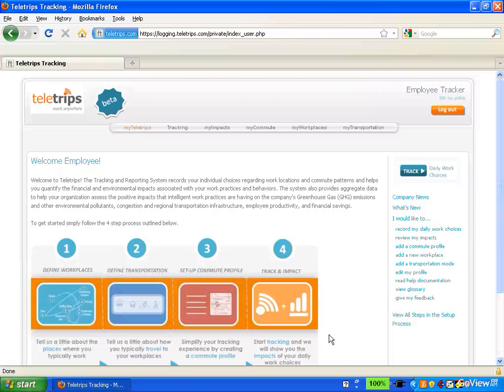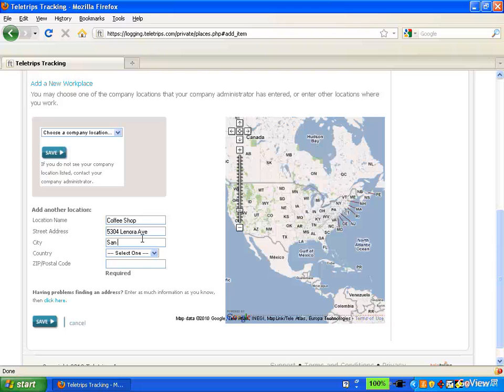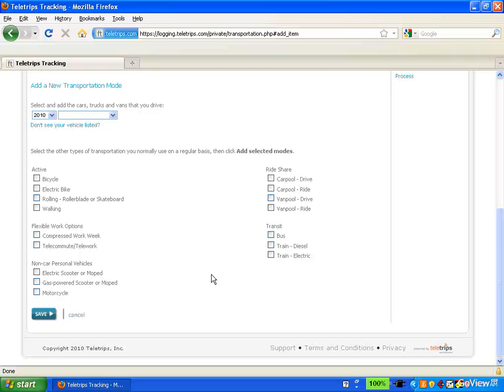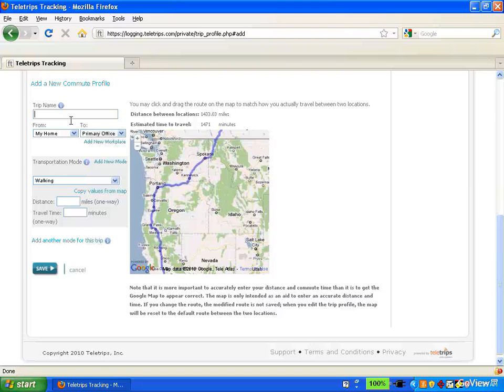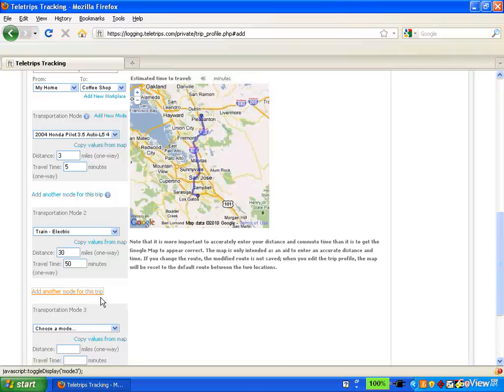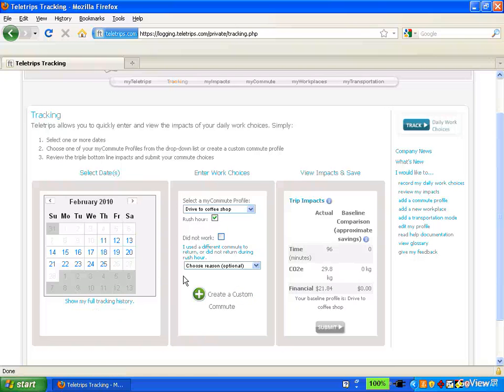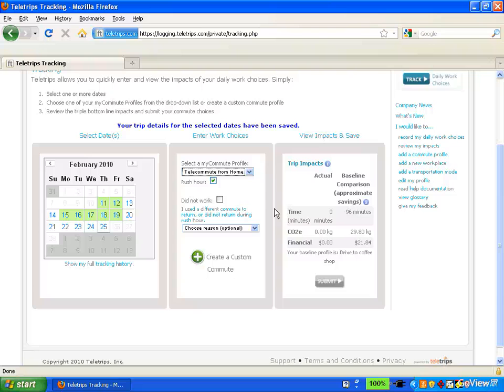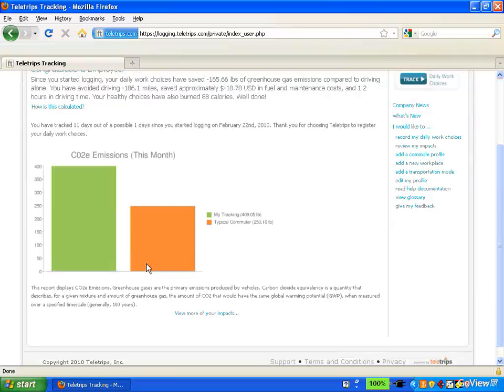Teletrips_Commute_Tracking_and_Reporting_System.mp4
Web-based tool that tracks daily commute choices and allows the user to understand the impacts associated with various commute choices.